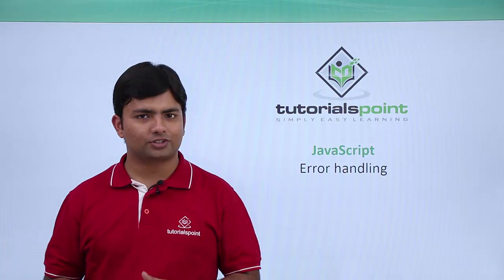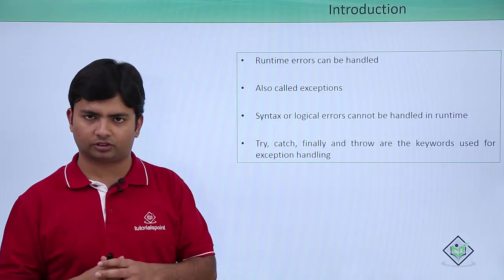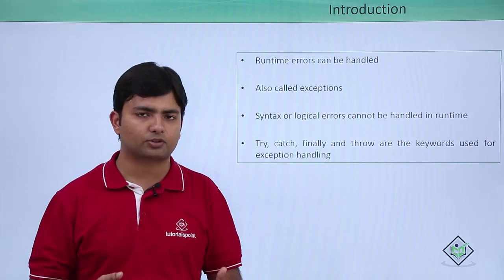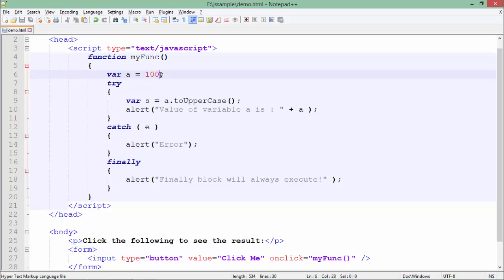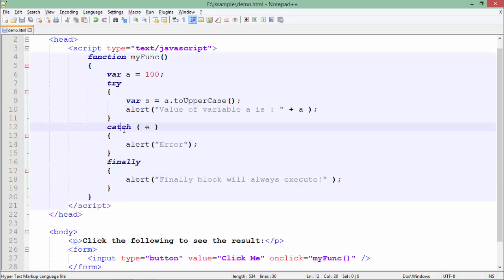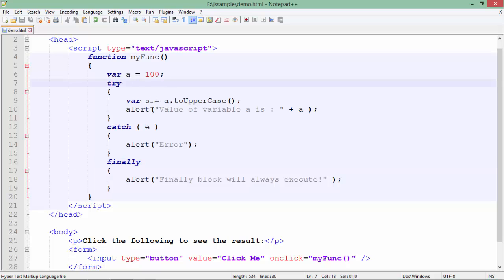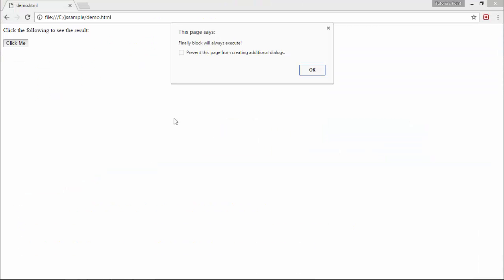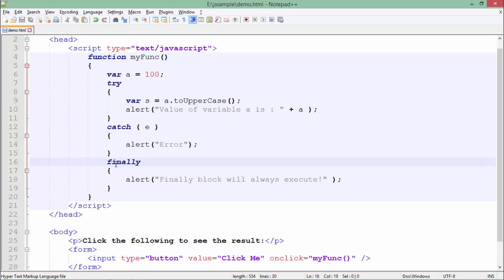JavaScript - Error Handling